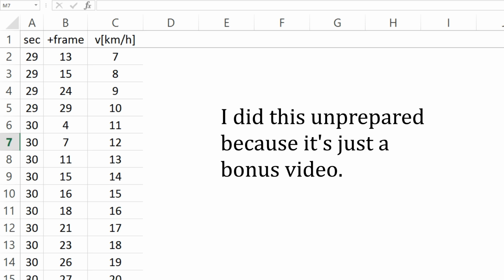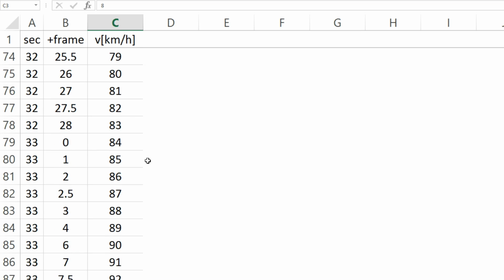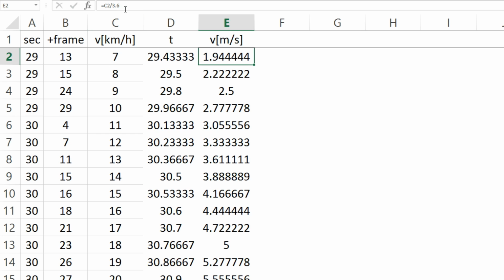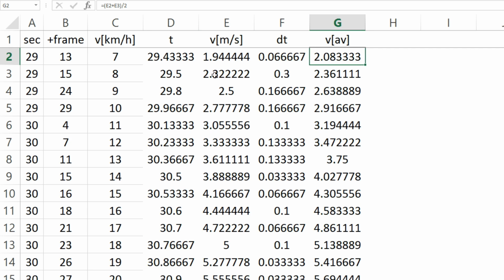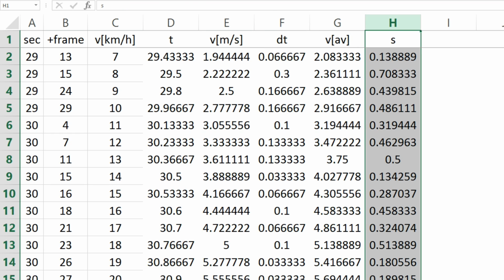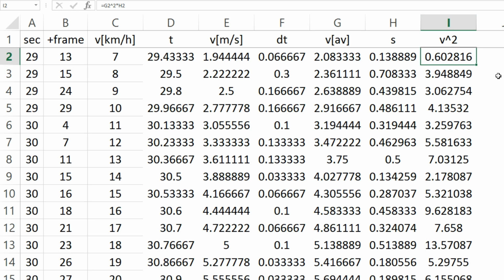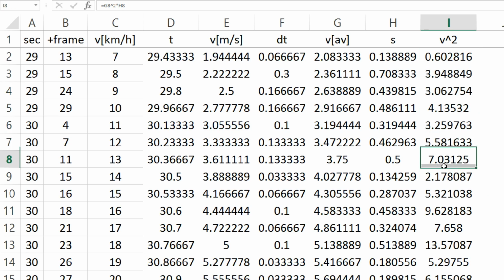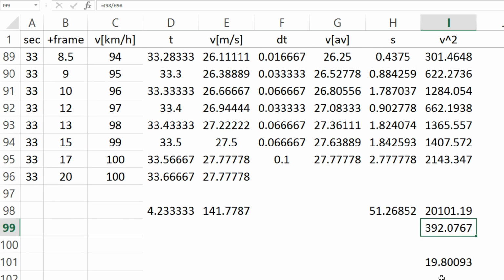How To Calculate 'V' And 'S'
This video is an additional video which was done on the spot and unprepared. For some reason, voice is only coming out the left speaker.